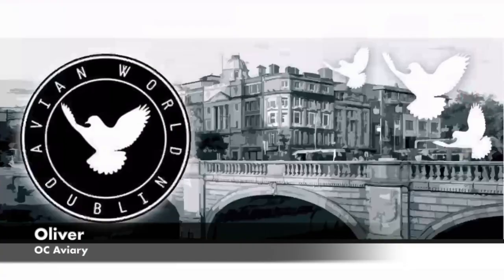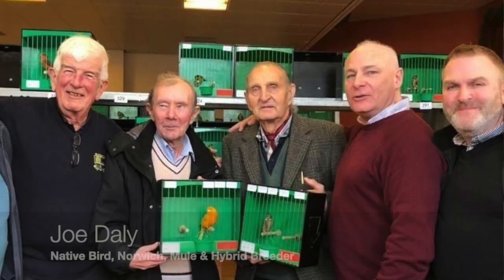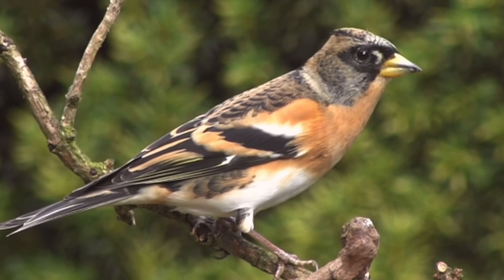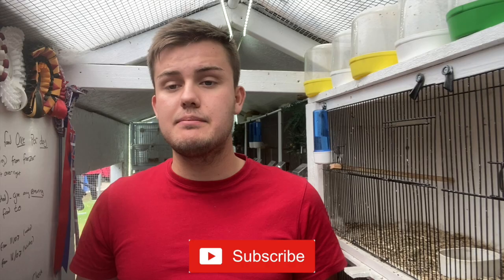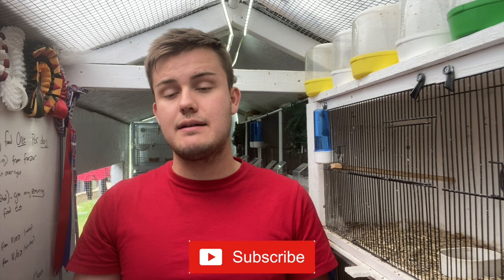Breeding Brambling Finches w/ Joe Daly | N&N ZR - 2